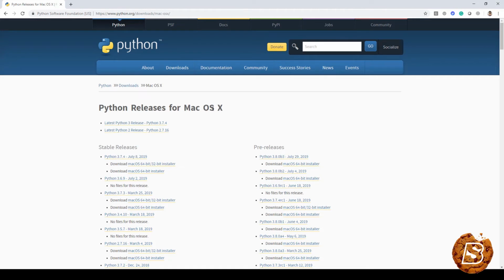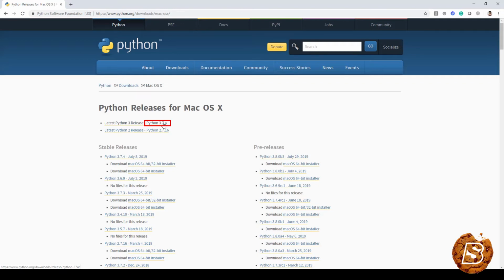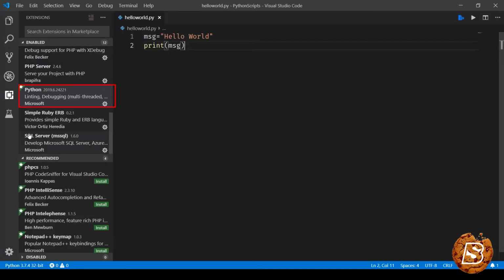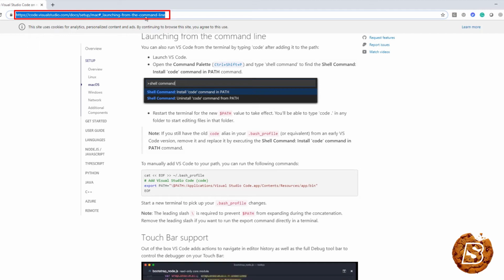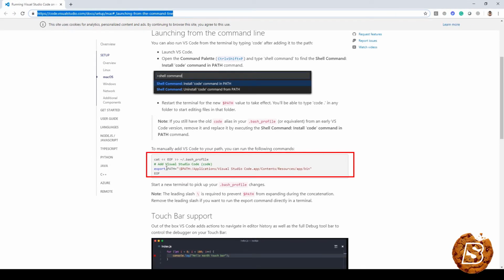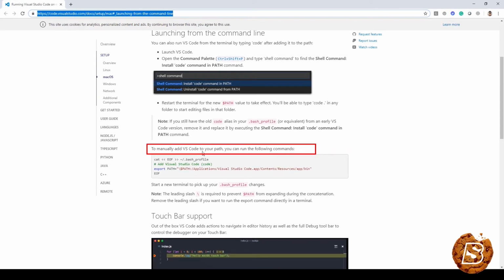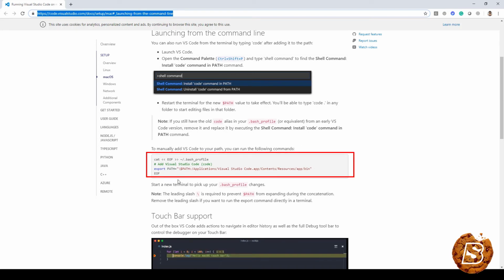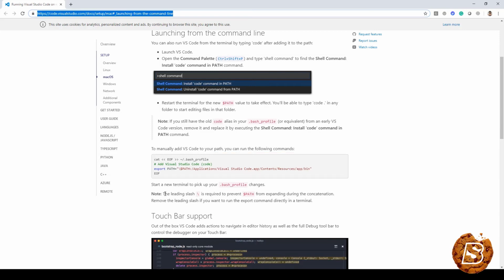Python Overview - Introduction